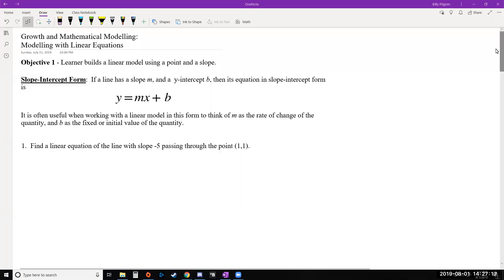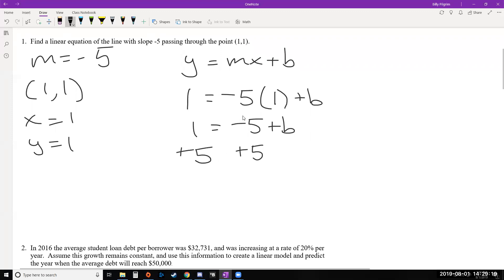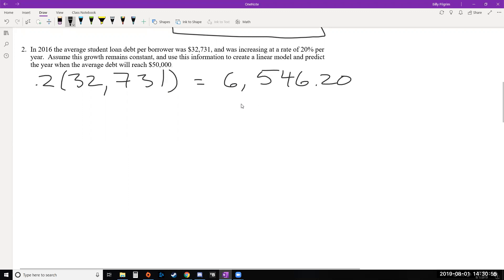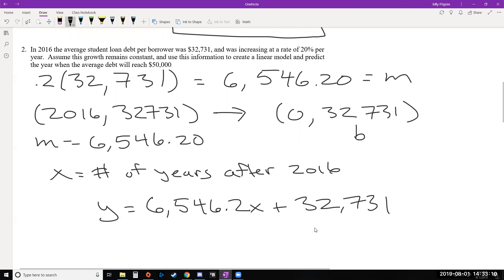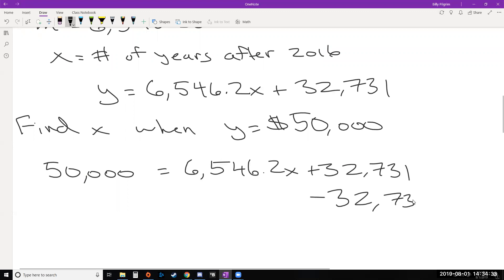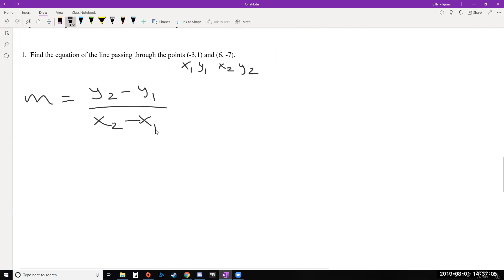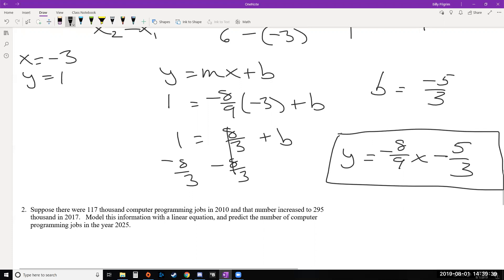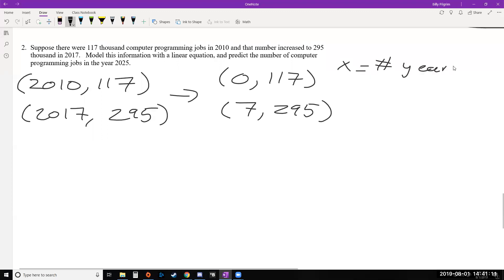Modelling with Linear Equations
This video covers our section on Modelling with Linear Equations from our chapter on Growth and Mathematical Modelling.